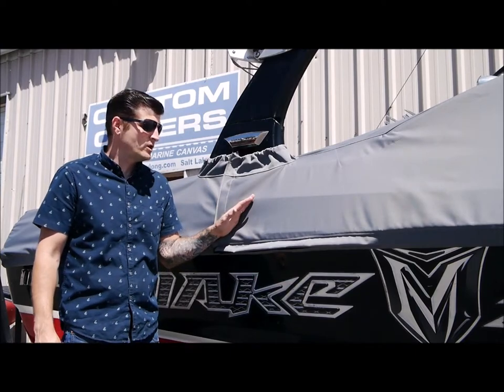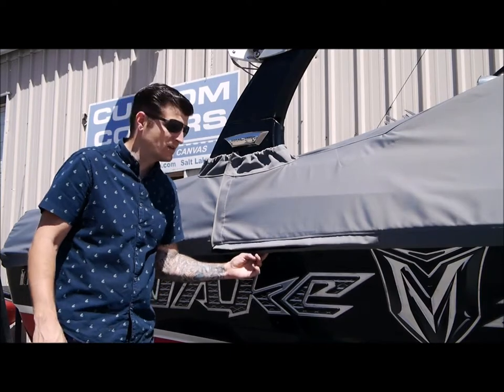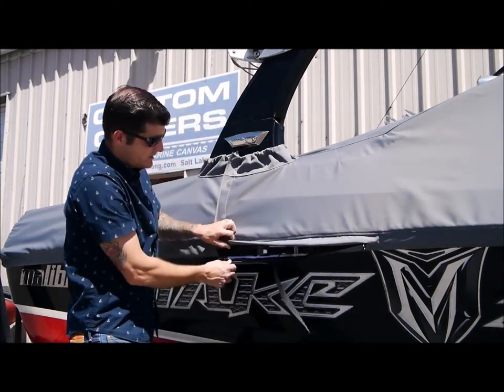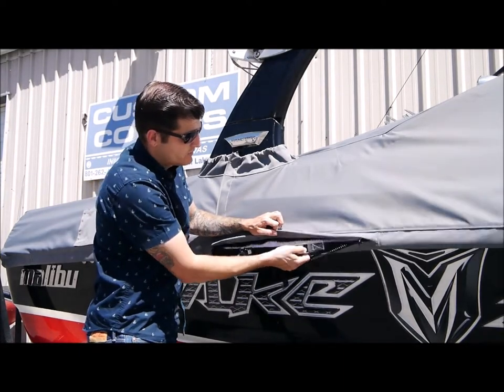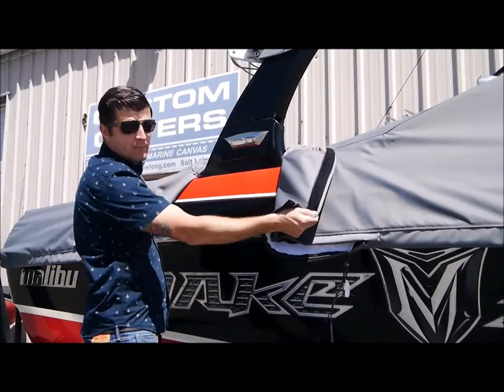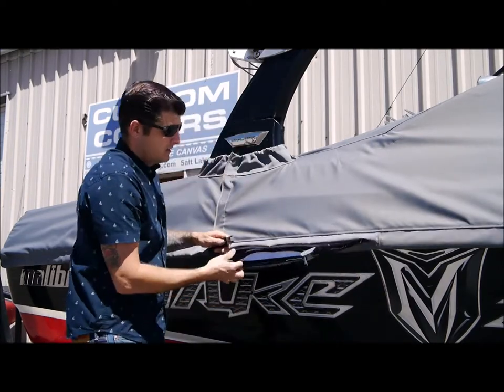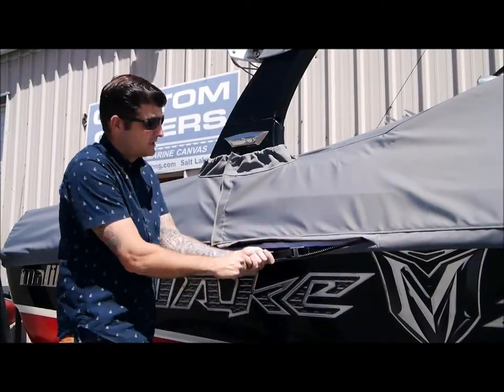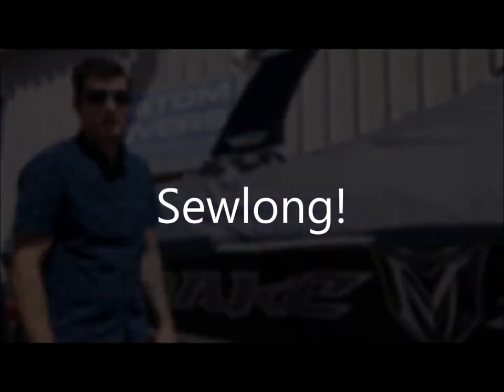Sewlong Cinch Cover - Cinch Pocket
A video showcasing our Cinch Covers cinch pocket. No bulky hardware that could damage the boat with a clean finished look.